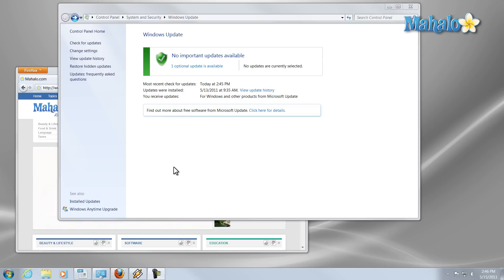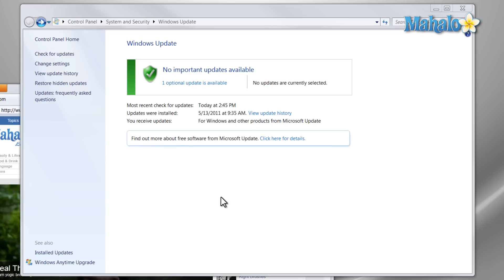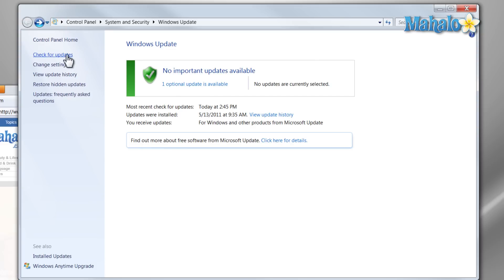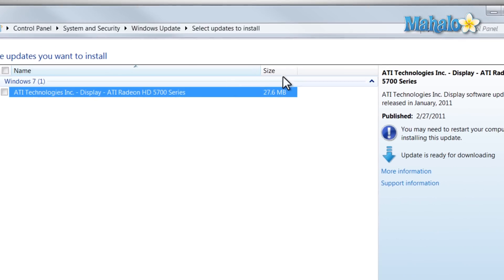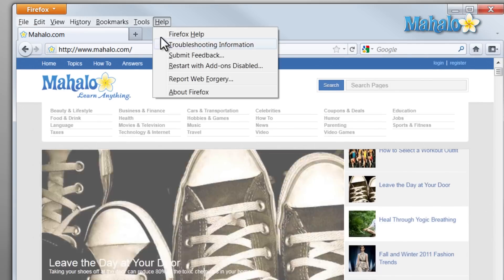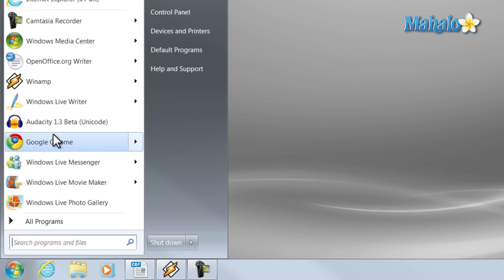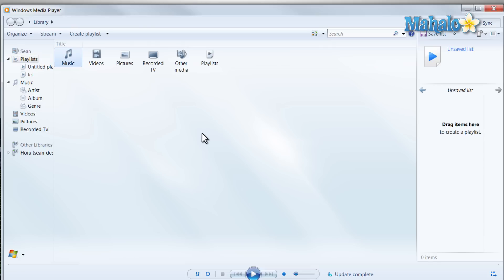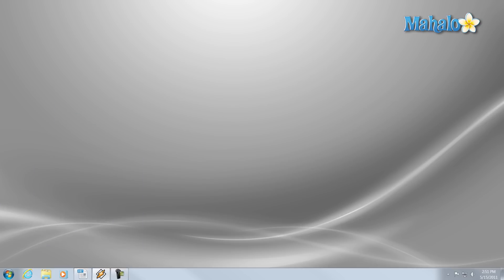Update Software - Fix Your Slow PC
In this video, Mahalo computer expert Sean Hewitt shows you how to update the software on your PC.

Keep Your Programs Up to Date

One way to get your computer running faster is by updating your software, your operating system and your browser. If your programs are up to date, you will be safer from security breaches when you browse the internet. In addition, some hardware changes require you to update your software so it will work better with the new item.

Click the Start menu.2. Go to All Programs.
3. Click on Windows Update.
4. Click on Check for updates. Make sure to install the critical updates.

It's important to make sure your internet browser is up to date because this is one way to prevent online security breaches. Make sure to update all your programs that connect to the internet.
1. Go to Help in your browser.
2. Go to About.
3. Find the current version of your browser.
4. If your browser is not up to date, it will request that you update it.